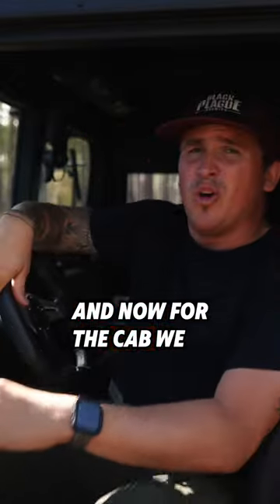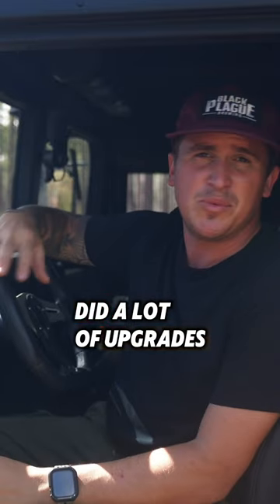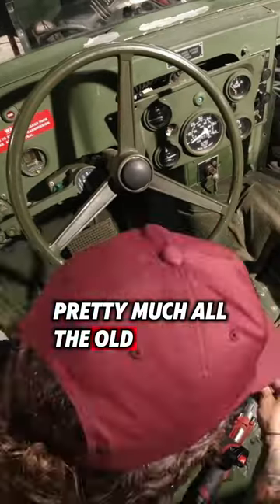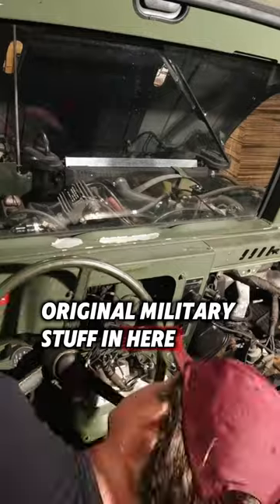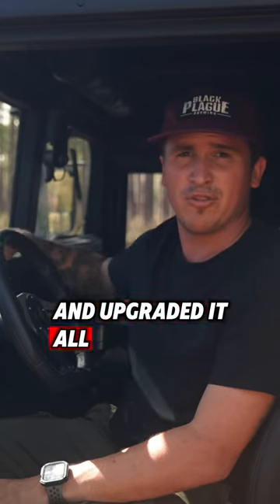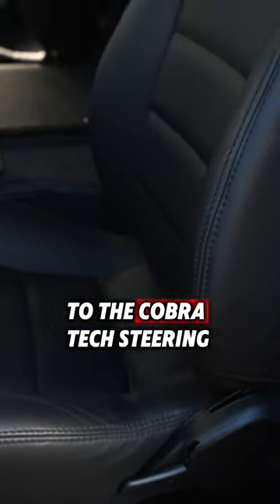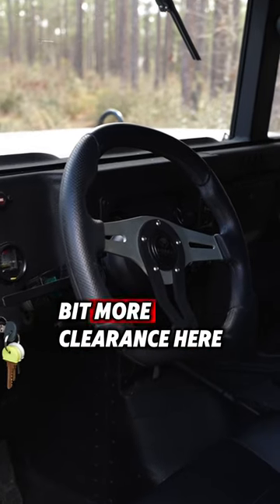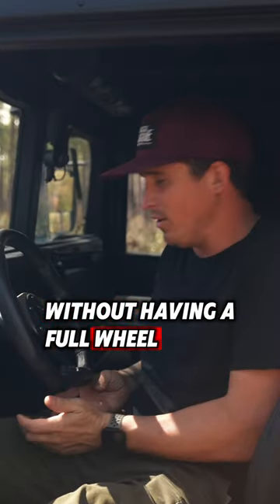Big upgrades on the inside of the Humvee! Check out the full Timelapse